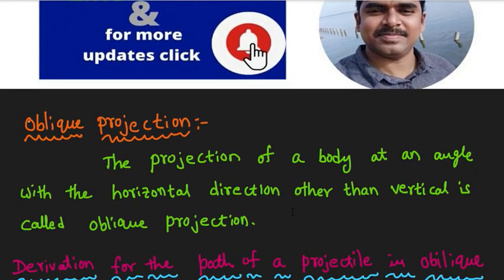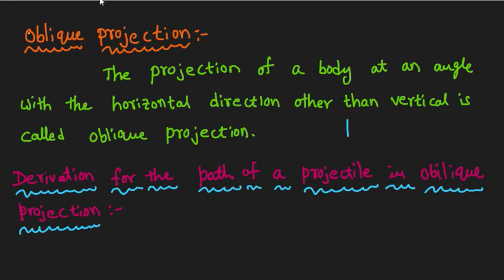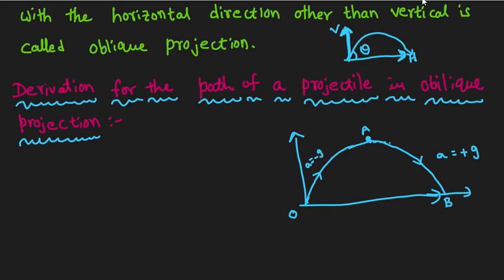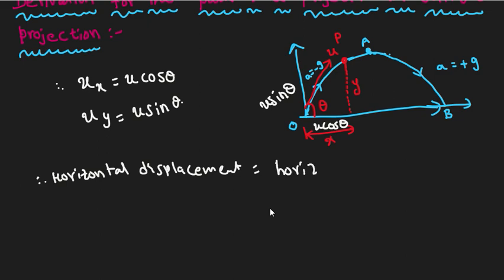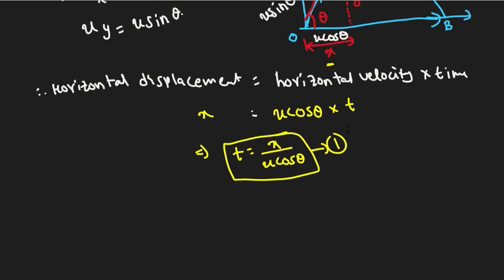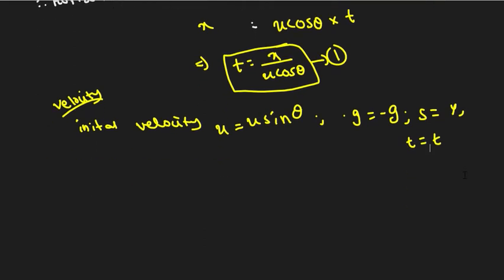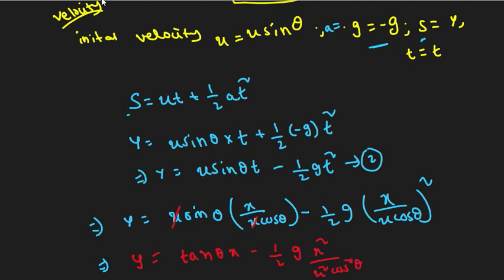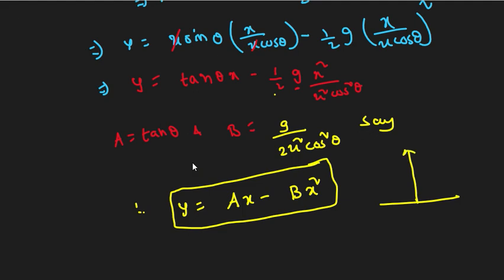derivation for the path of a projectile in oblique projection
oblique projection
diploma physics classes in Telugu
inter physics classes in Telugu
PUC physics classes in Telugu
the path of a projectile in oblique projection is parabola
important questions from dynamics